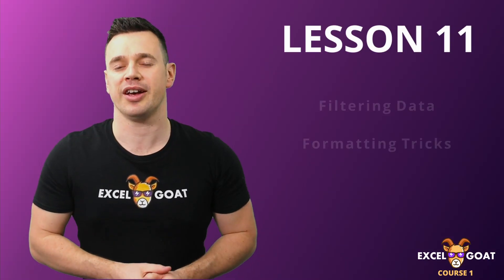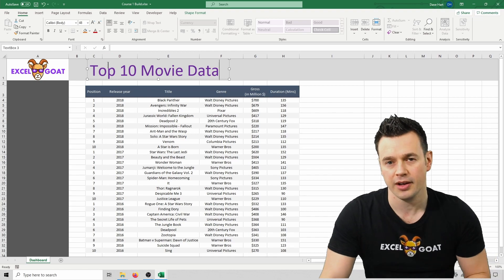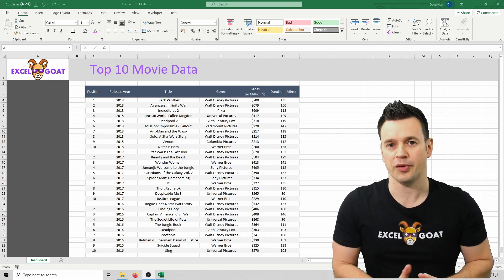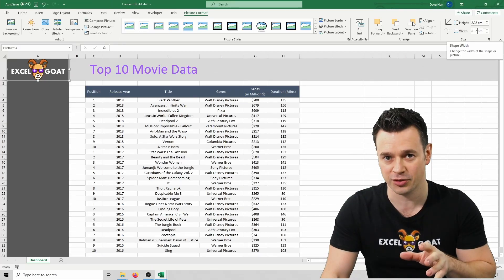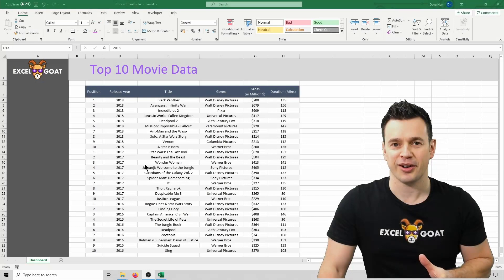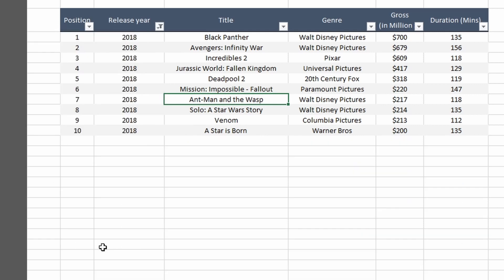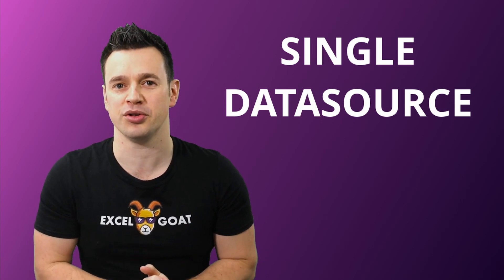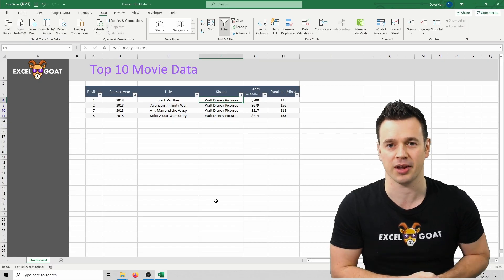Lesson 11 - Using the Excel Filter Function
In this lesson we'll be adding some Excel filters to our data set giving you the power to make thousands of dynamic reports with just a few clicks from our single data source.